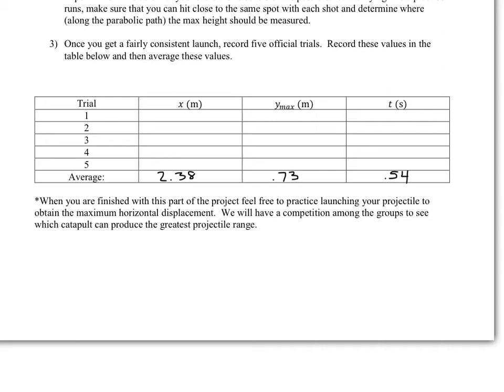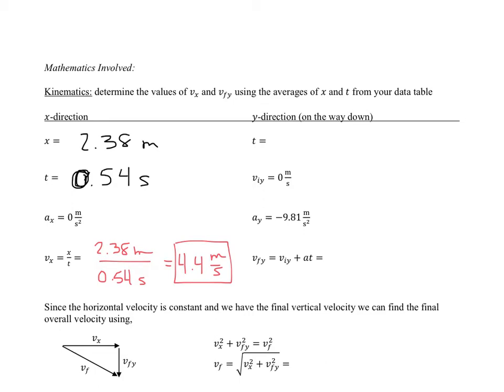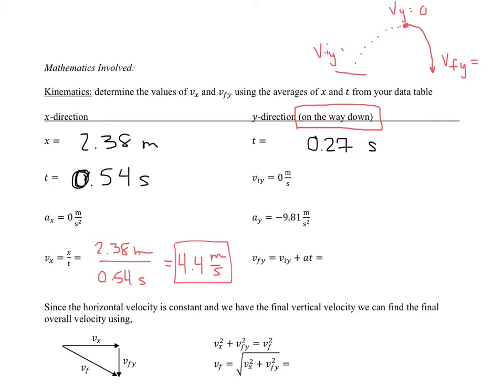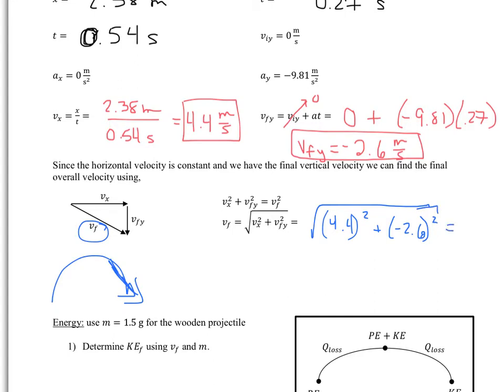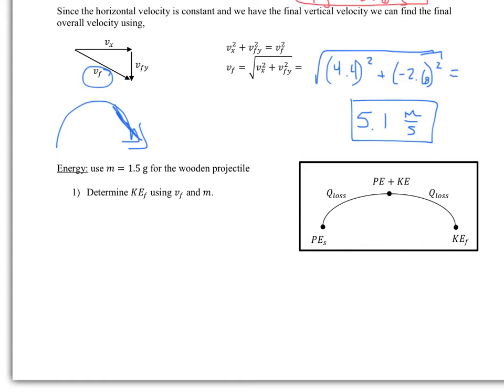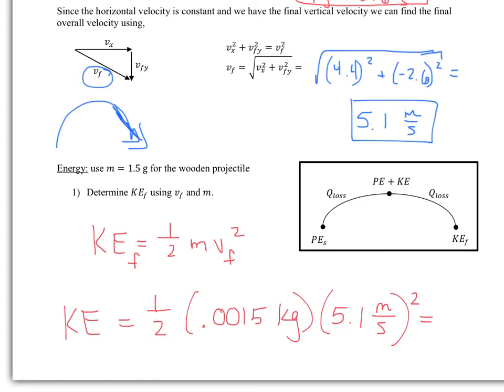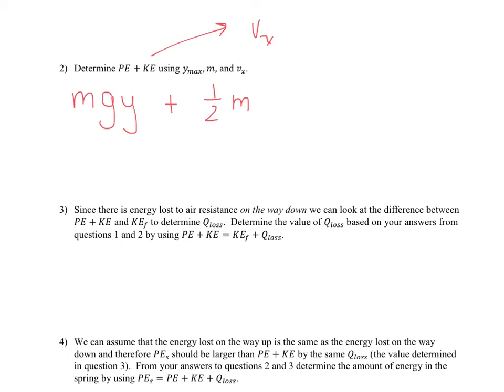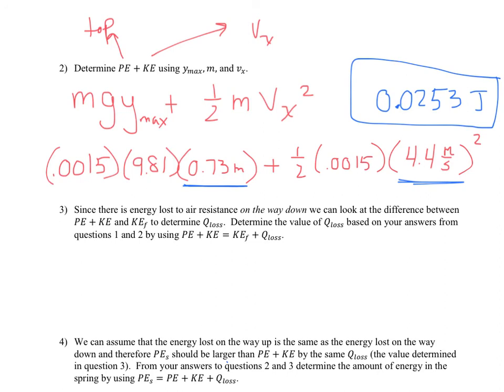catapult analysis day 1